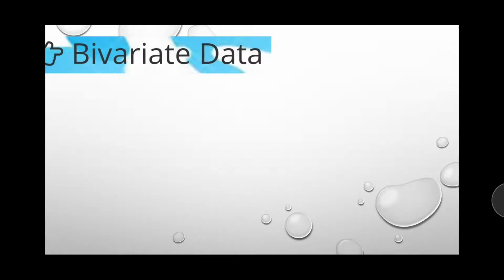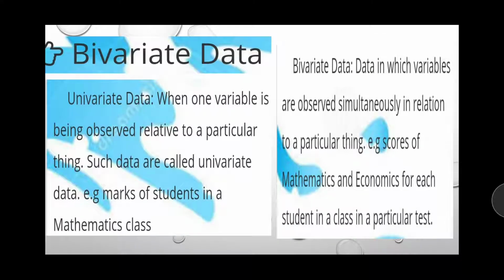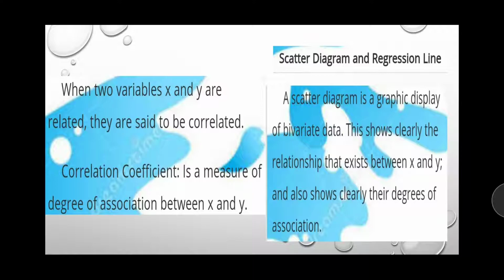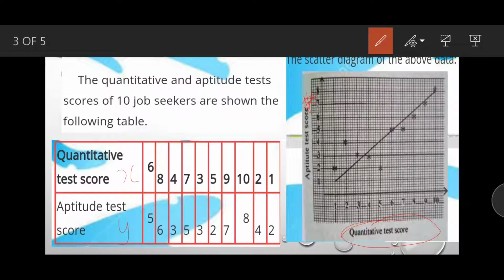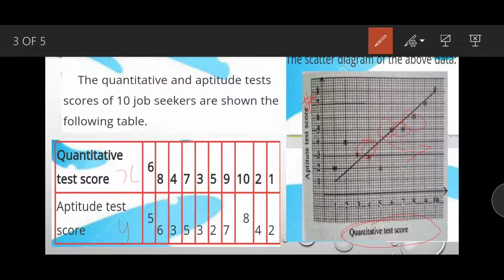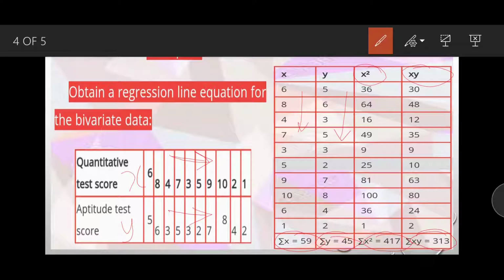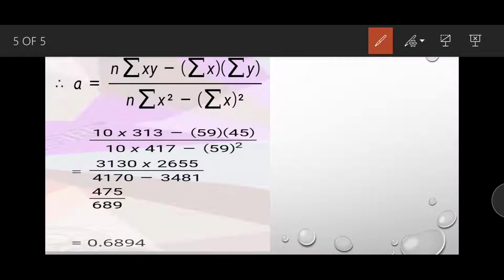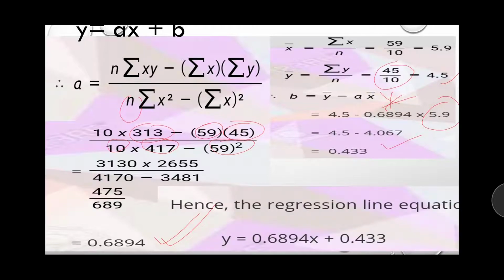Correlation and Regression